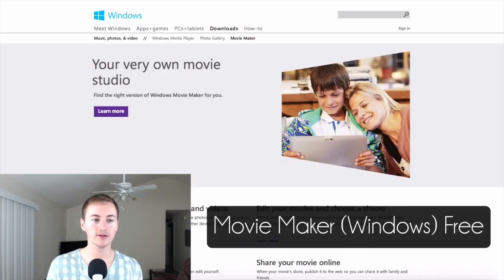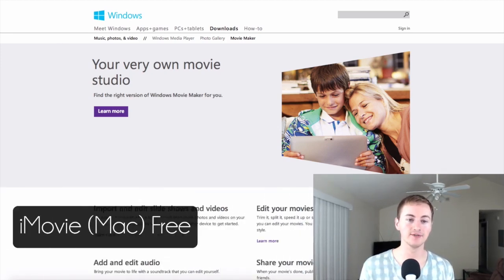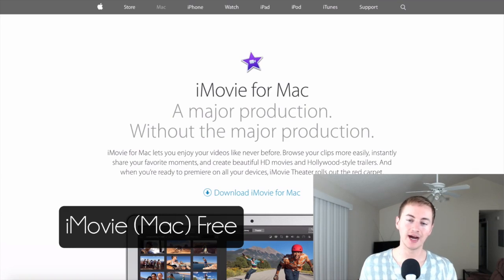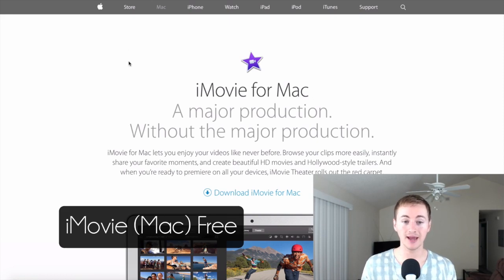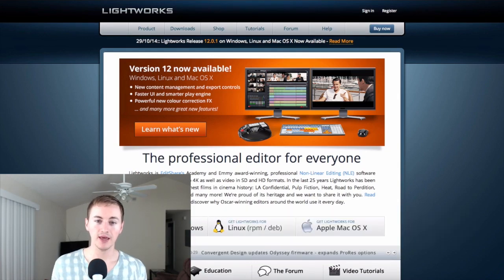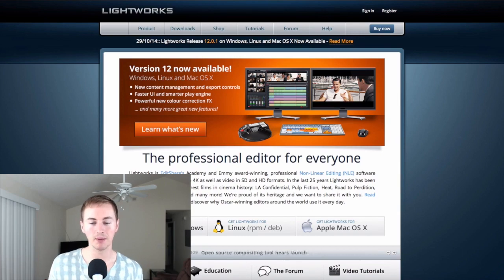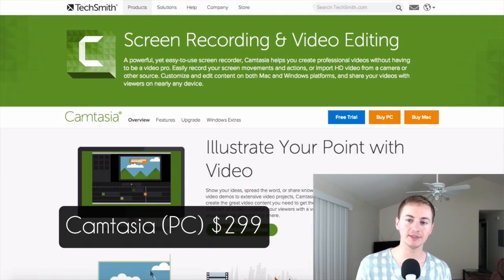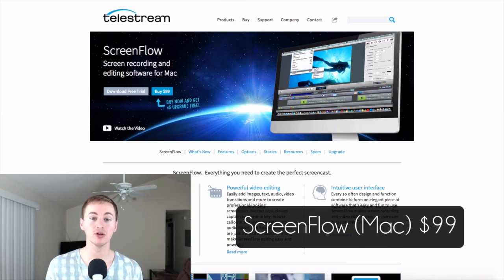Best Video Editing Software for YouTube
youtube marketing bangla tutorial 2019,
youtube marketing budget,
youtube marketing benefits,
youtube marketing b2b,
marketing digital no youtube,
youtube marketing expert,
youtube marketing effectiveness,
marketing en youtube,
youtube video marketing strategy expert,
youtube real estate marketing,
youtube email marketing,
youtube marketing for beginners,
youtube marketing full course hindi,
youtube marketing free,
youtube marketing 360